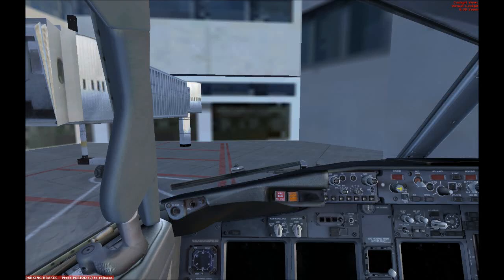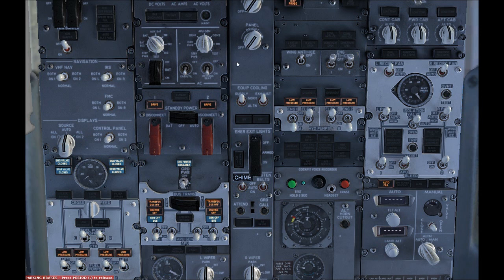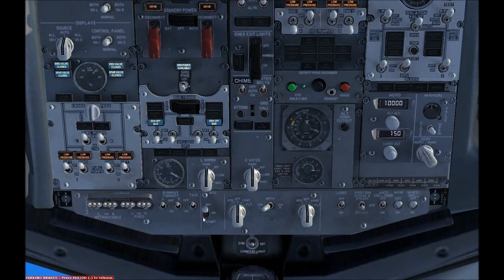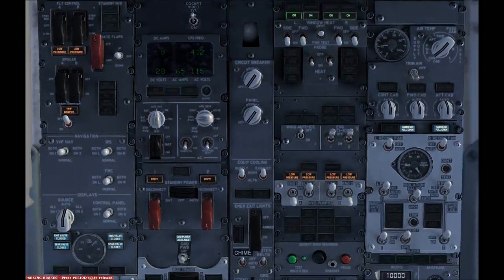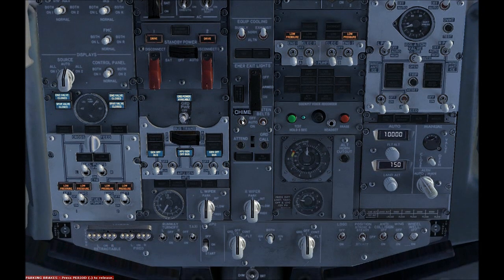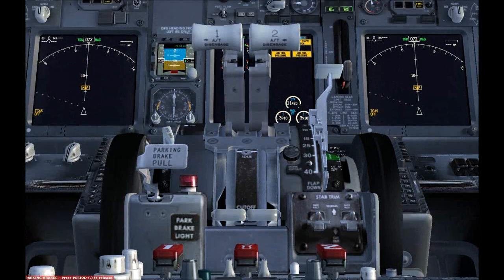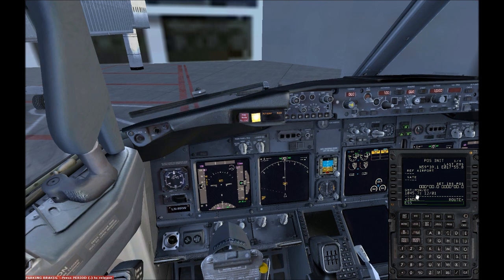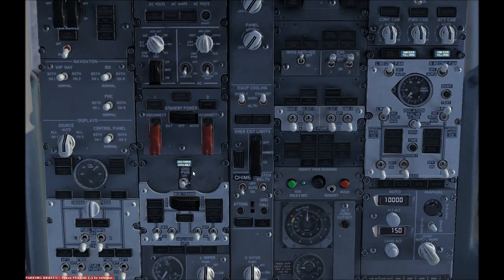Flight simulator X - cold and dark startup tutorial PMDG 737NGX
cold and dark startup to the PMDG 737NGX